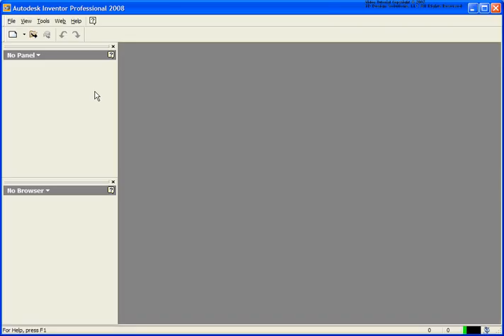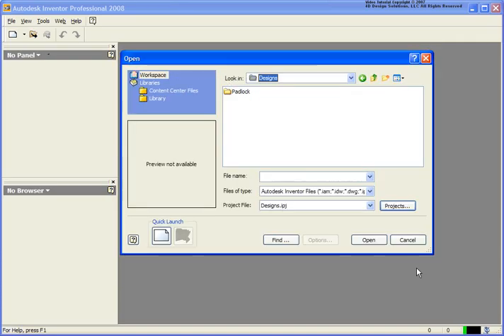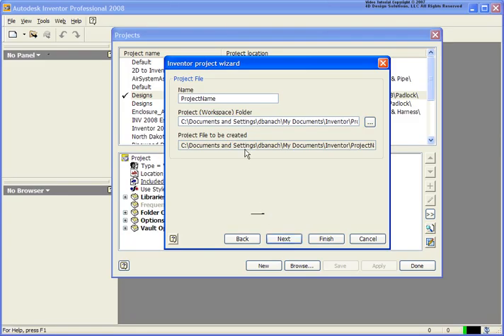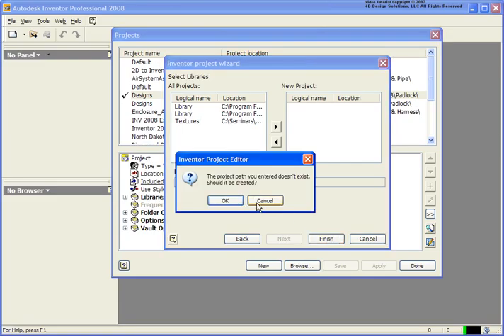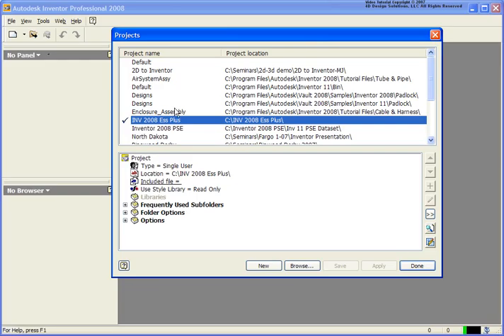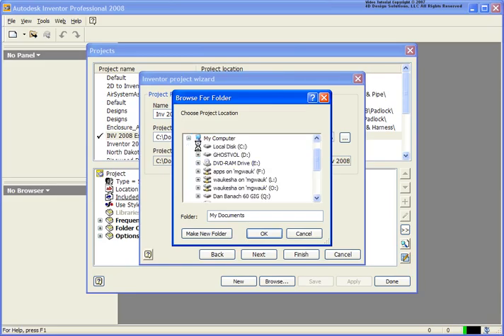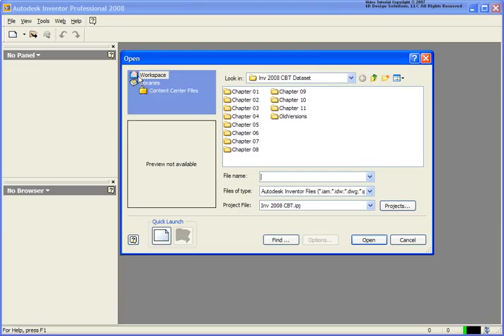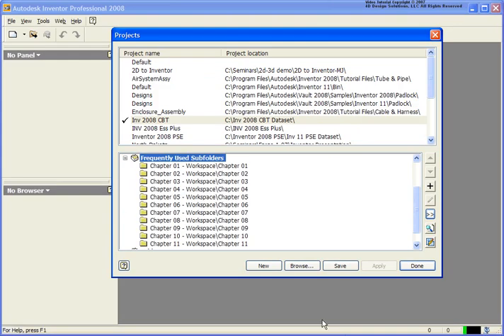2 Creating a Single User Project